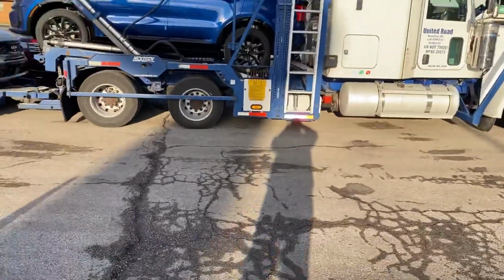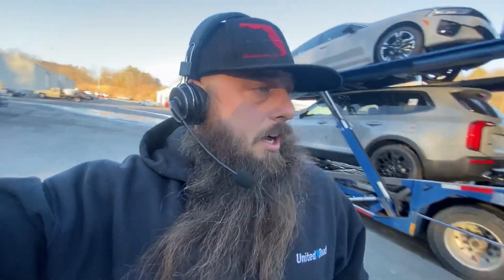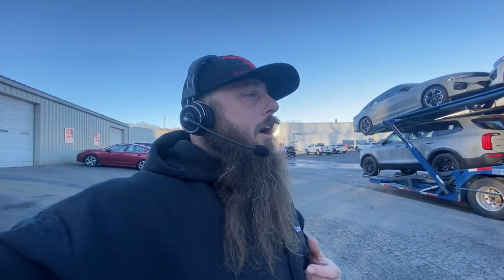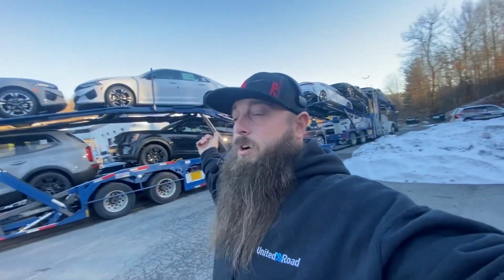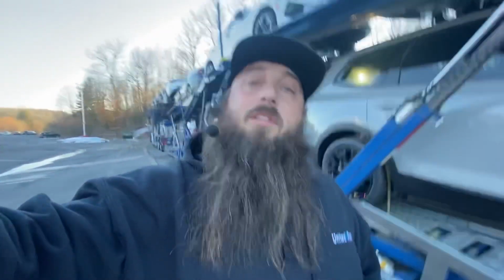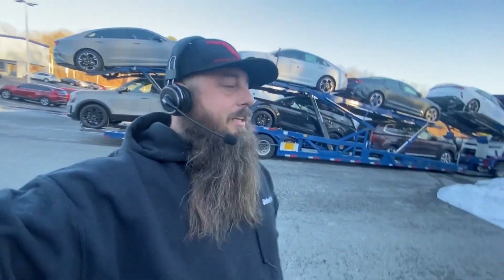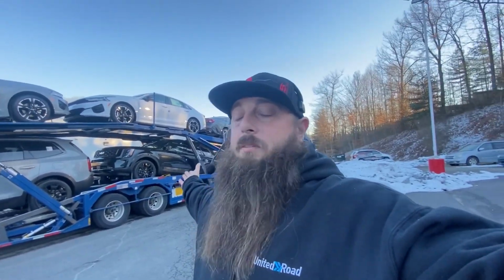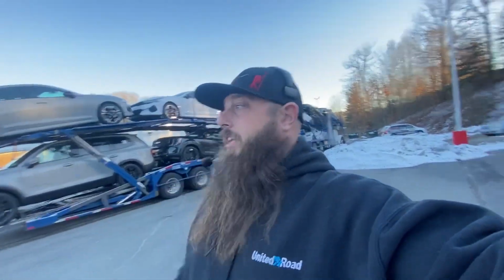Is car hauling right for you?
Join United Road @ Drive4unitedroad.com
        Referral:  Matt Wihlen

You now have a claim to a stock like Apple, Ford, or Facebook. In order to keep this claim to your stock, sign up and join Robinhood using my

I love this app for saving on gas. I've gotten $151 so far. My code V63PM gets you a 15¢/gal bonus

On lap playground